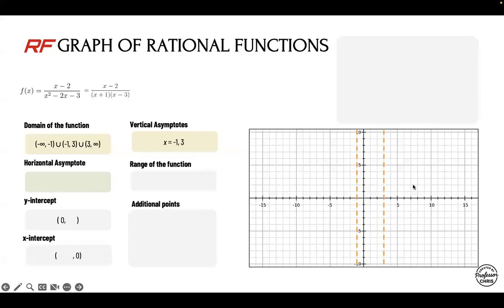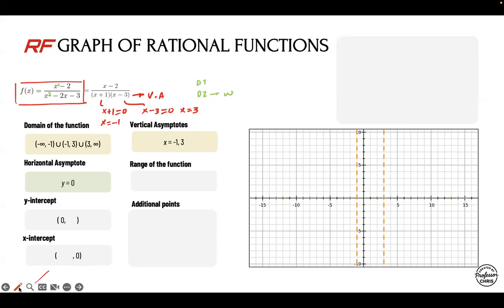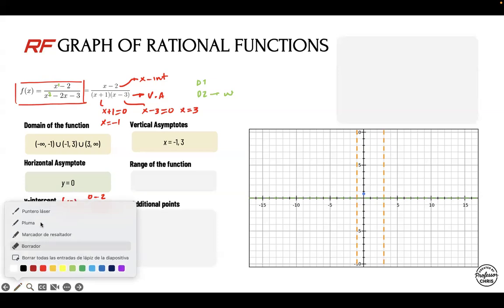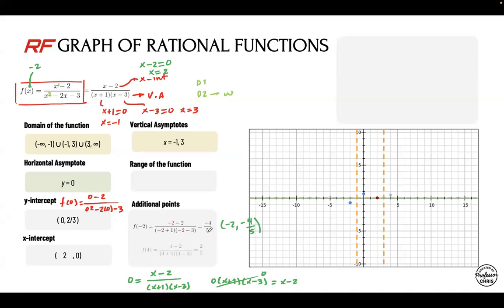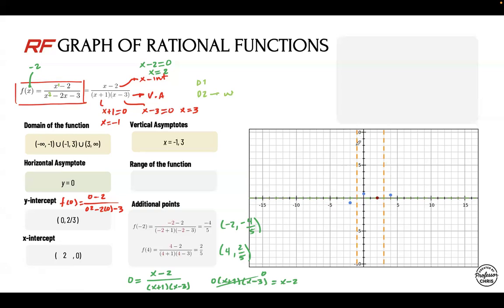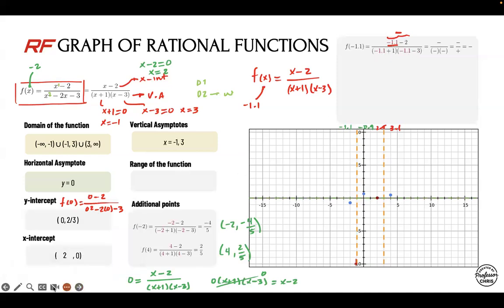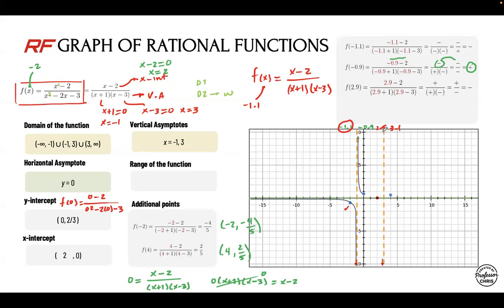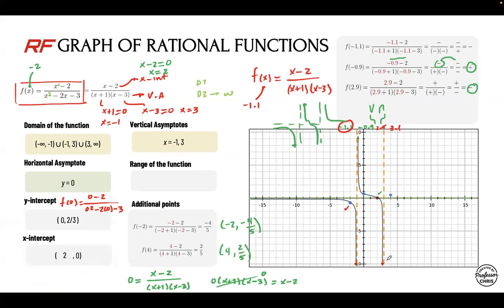Rational Functions: 2 Vertical Asymptotes